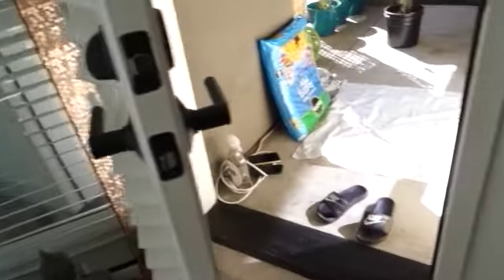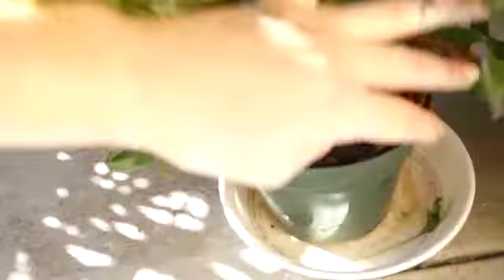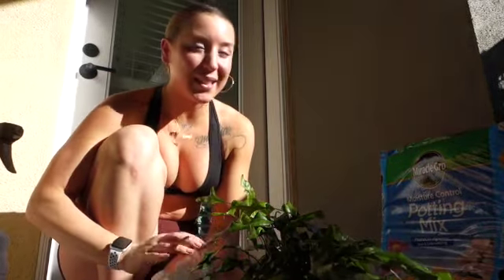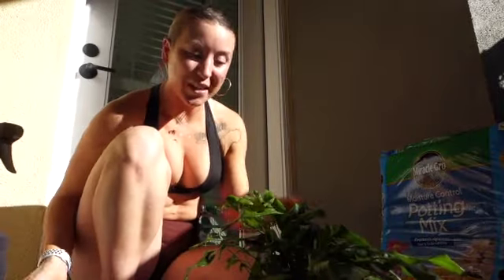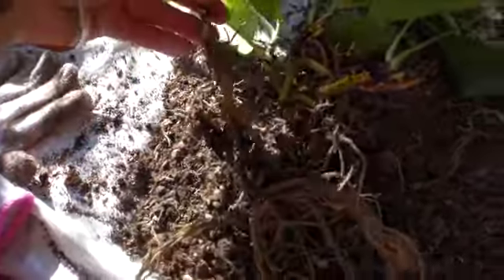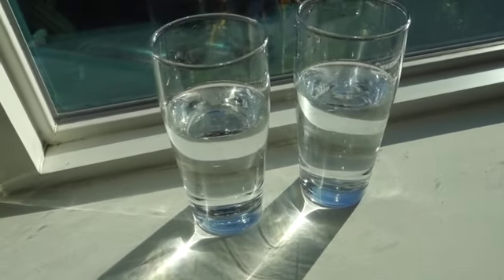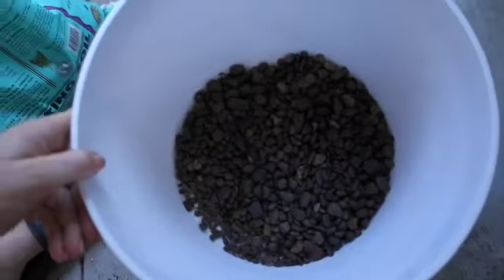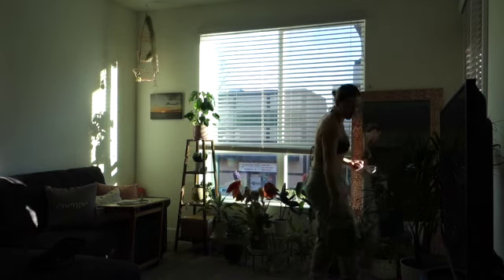HOW TO GET A GREEN THUMB | Here is my weekly plant routine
How to bring home a new plant, take care of mold, deal with root rot, and repot with drainage!